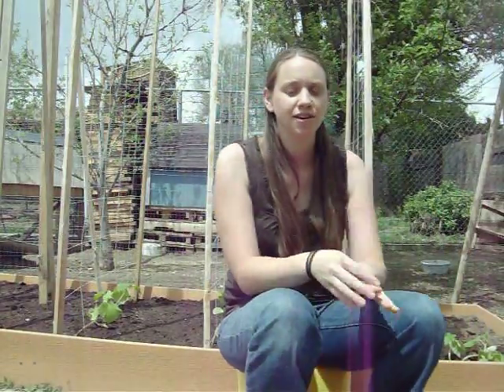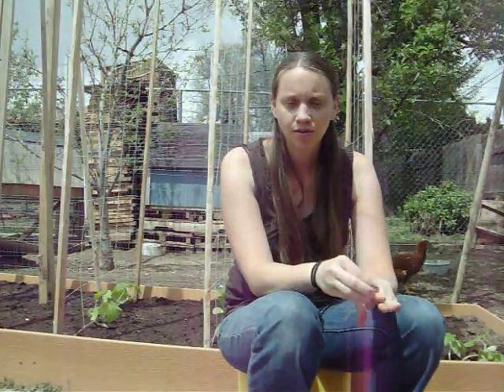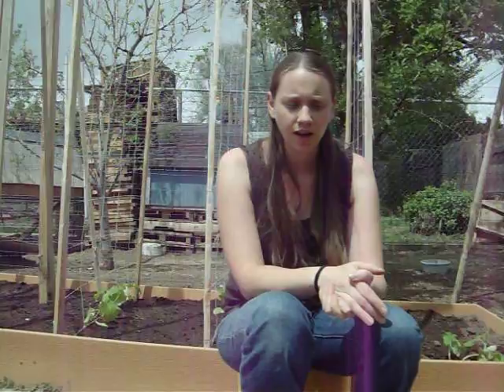What Soil Amendments Do You Really Need? Adjusting Soil PH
Soil PH plays a crucial role in in plant health. Today I talk about why it is so important, how to test the soil to find out what your soil pH is and how to adjust it.
This video is part of the "What Soil Amendments Do You Really Need?" series where I explain, pH in video 1, soil nutrition in video 2 and soil texture in video 3. There are so many products available in stores today that we could spend an arm and a leg only to not have much benefit in the garden. We can avoid spending money we don't need to by finding out what will make the biggest impact and I give many options on how to fix the issues you are having with your soil. Putting a little work into your soil before you plant will pay off big with your garden plants and your work will be richly rewarded!